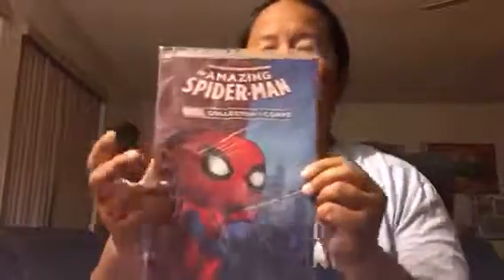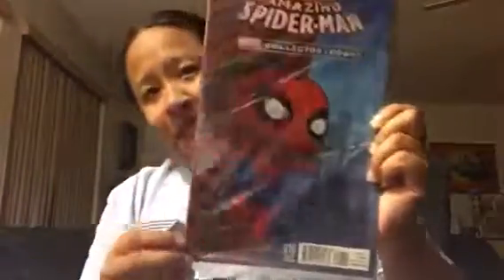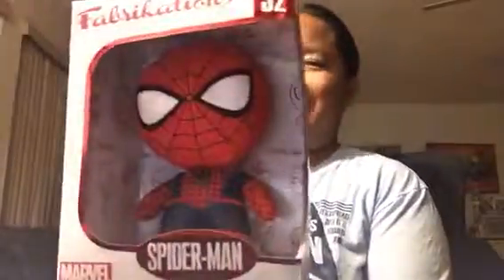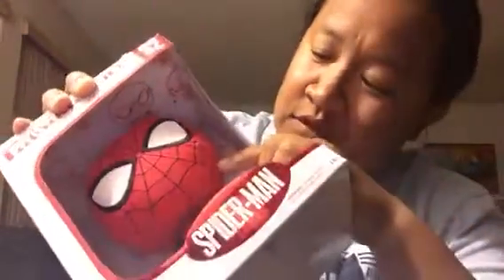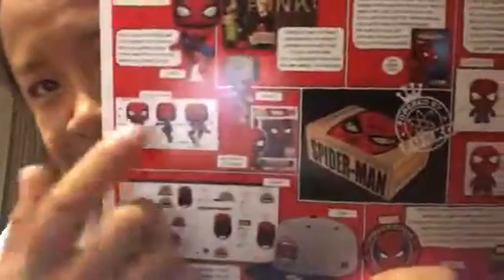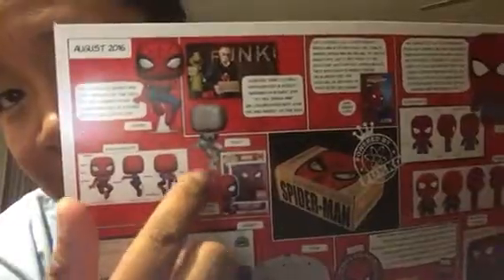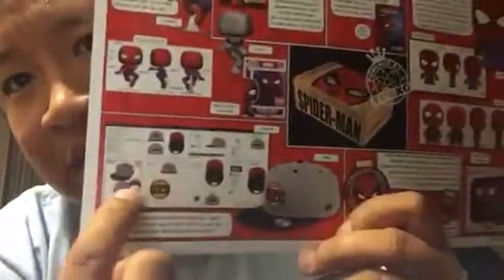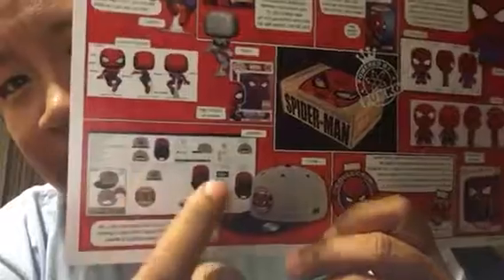Marvel Collector Corps August 2016 Unboxing - SPIDER-MAN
My terrible unboxing video for the August 2016 Marvel Collector Corps box is here. Enjoy!

Fan of Marvel?